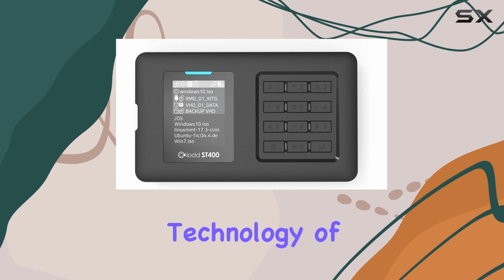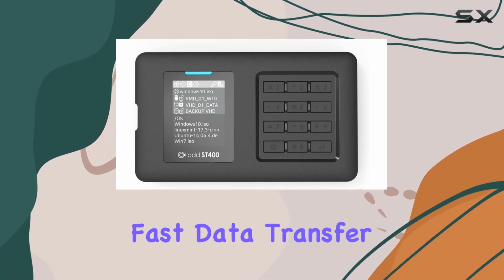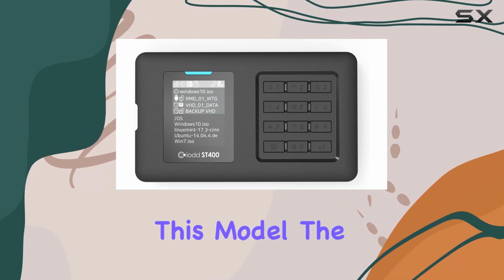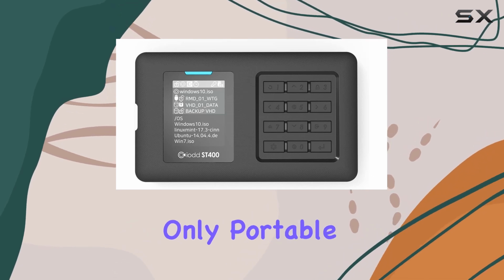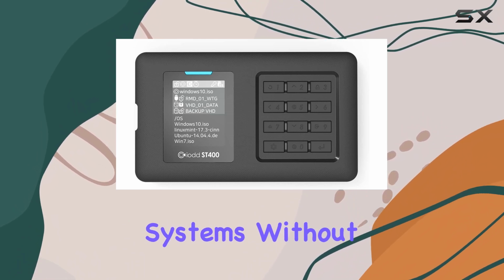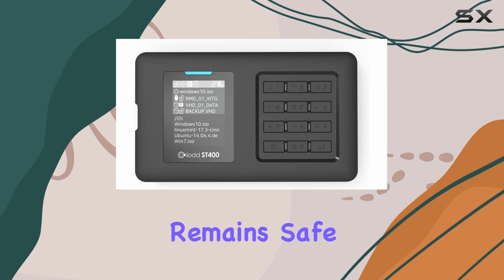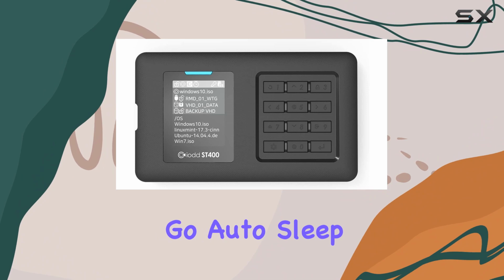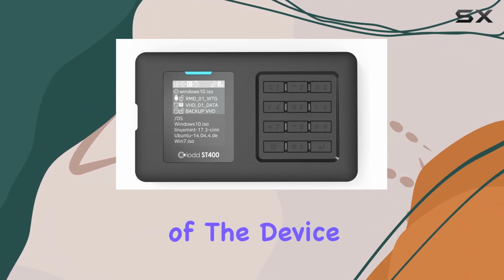iodd ST400 Variations 2TB SSD - The Ultimate Portable Storage Solution with AES256-XTS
0:00 Intro
0:06 Review

Things that we mentioned in this video:
iodd ST400 Variations (2TB : B0C8MX9NKJ